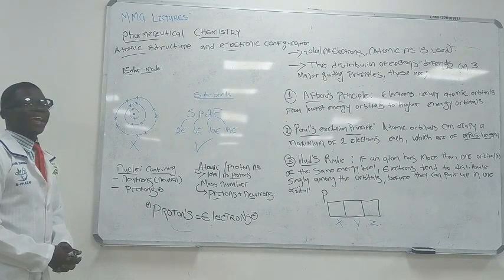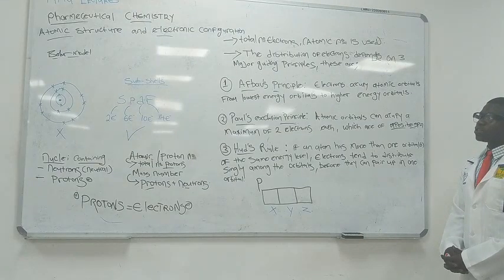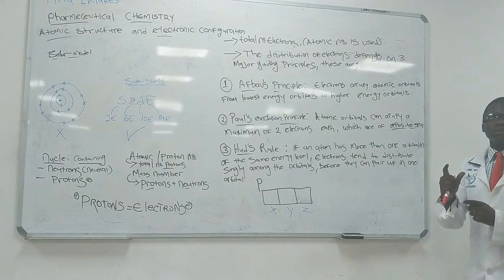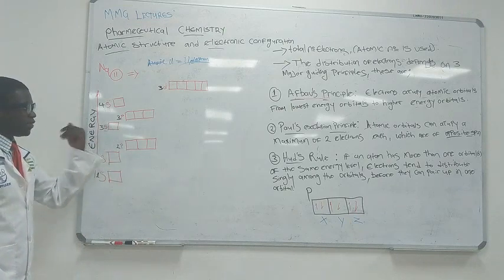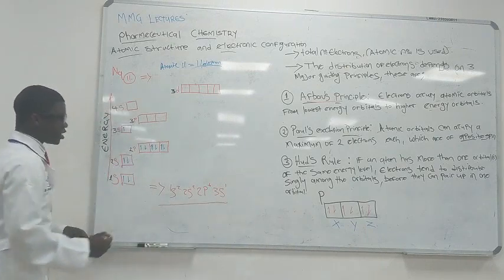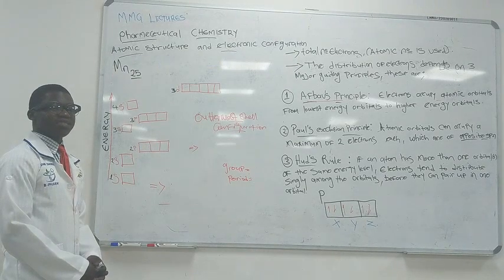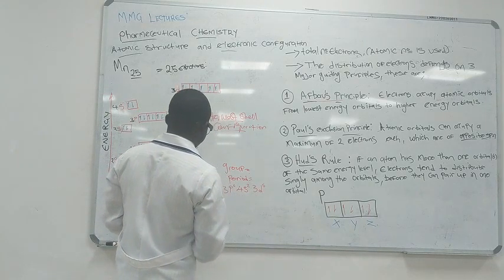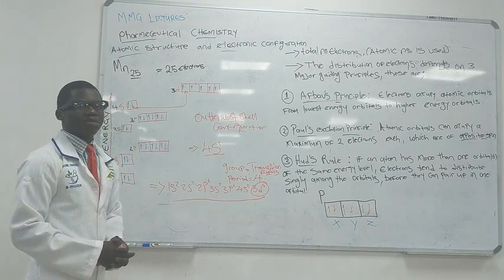Atomic structure and Electronic configuration made easy